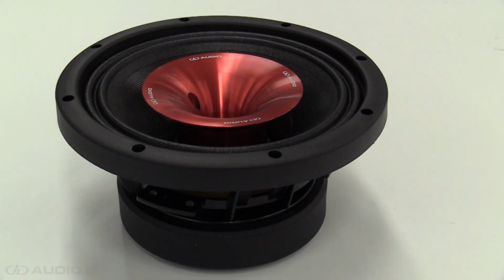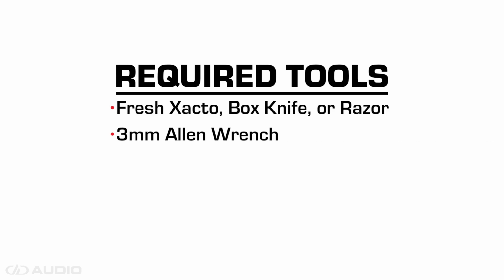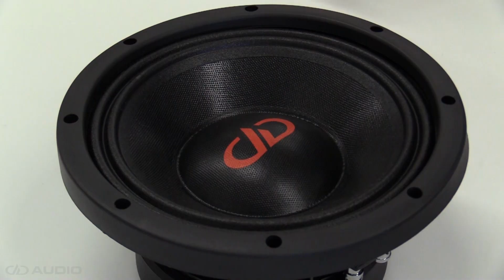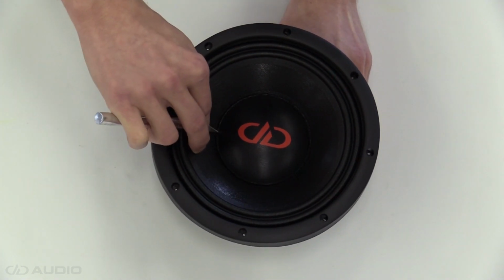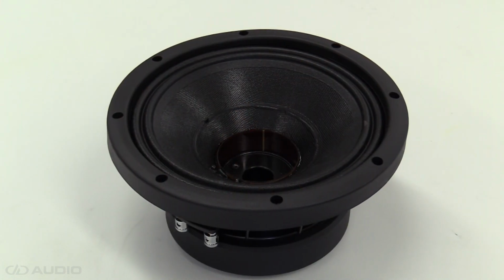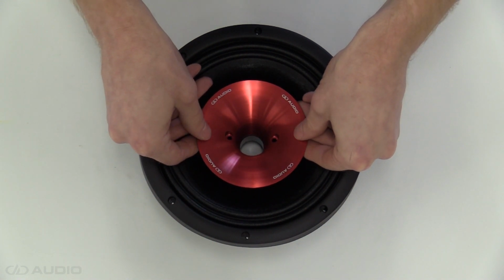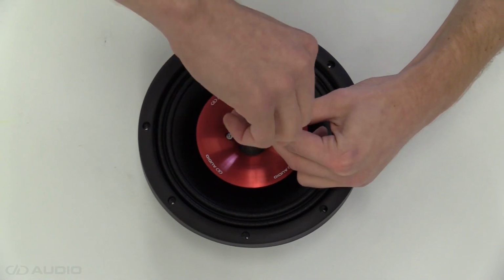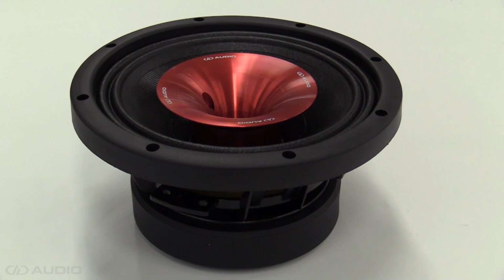How to install the VO-CTAL Horn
How to install the DD Audio VO-CTAL Aluminum Compression Horn.